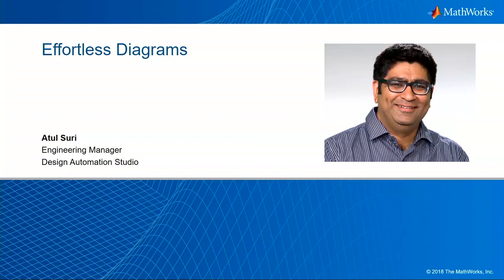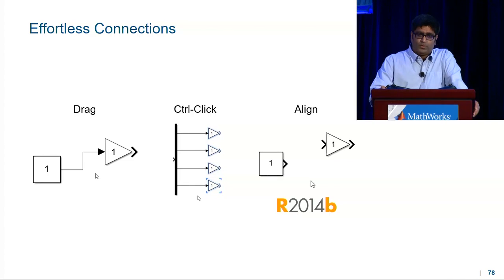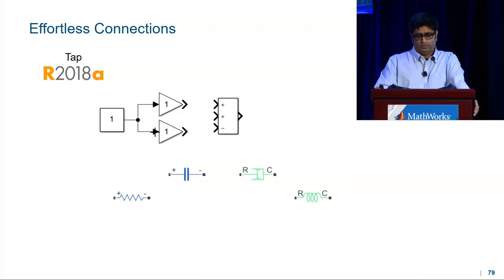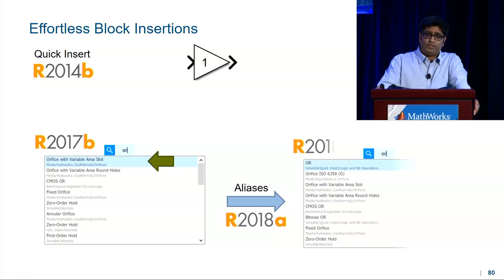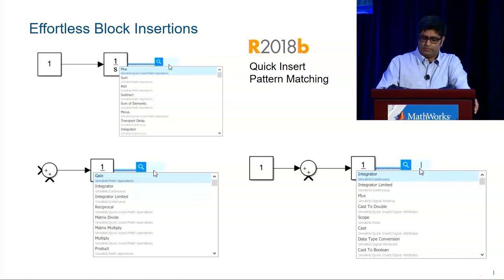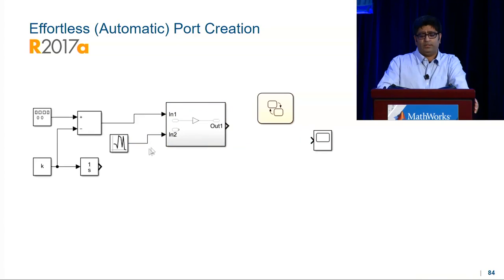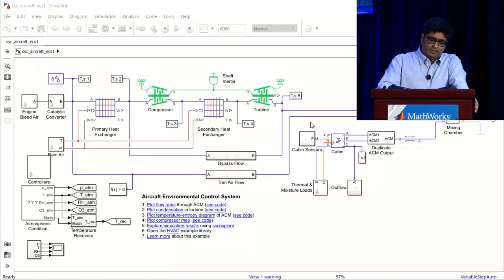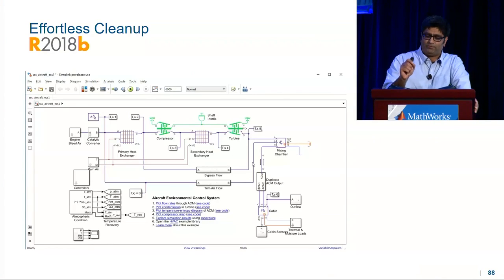How to Create Effortless Diagrams in Simulink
Atul Suri, a development manager within the Simulink® and Stateflow® Editors team, discusses how you can speed up your modeling tasks using smart editing. Topics include predictive quick insert, editing block parameters in the block icon, and automatic port creation.